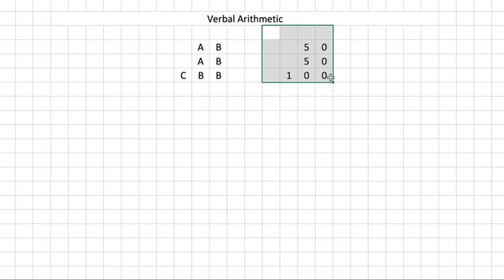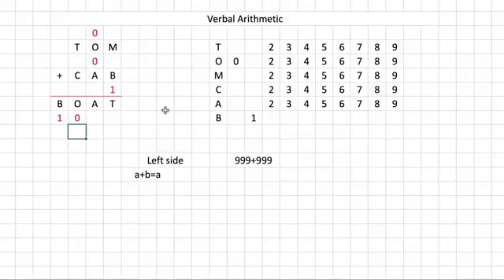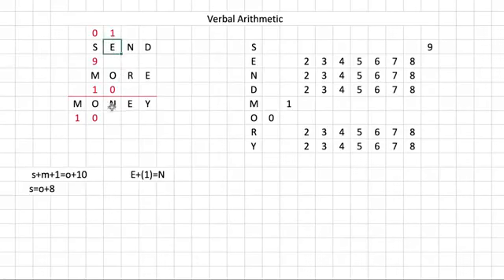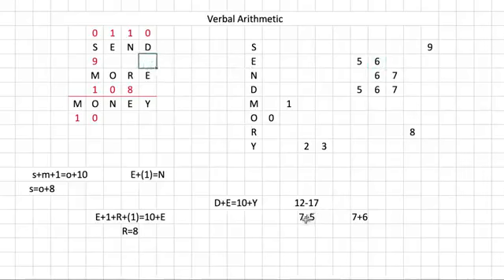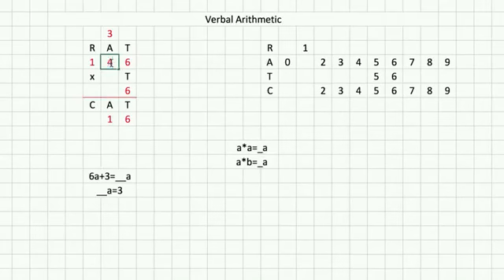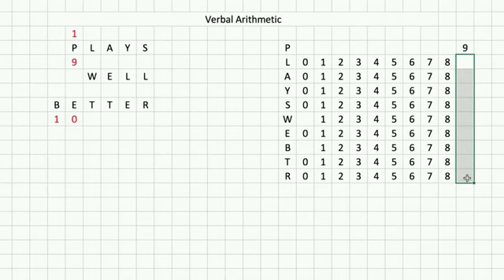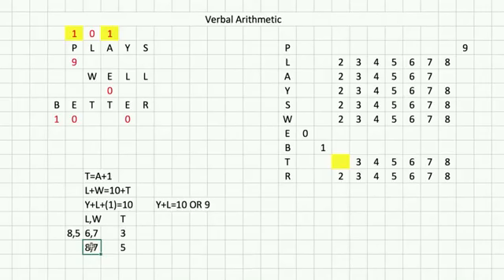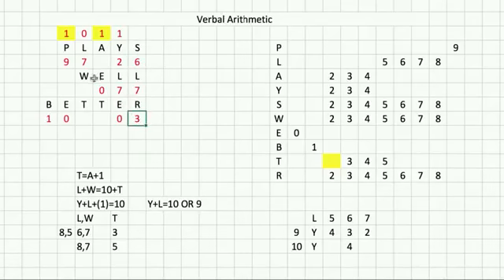Verbal Arithmetic Cryptarithmetic for elitmus Guest lecture deepanshu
Cryptarithmetic   for elitmus Guest lecture very important for CAT/ELITMUS